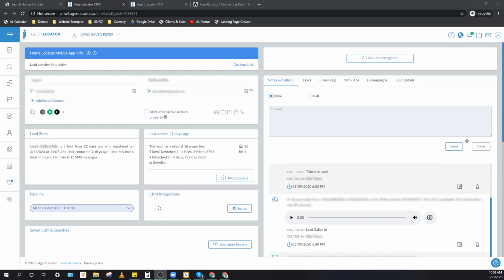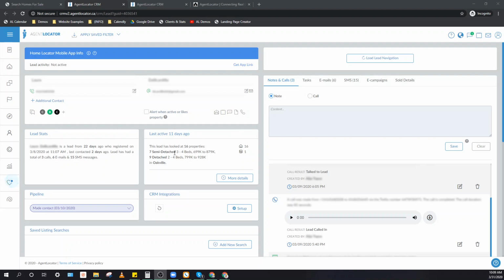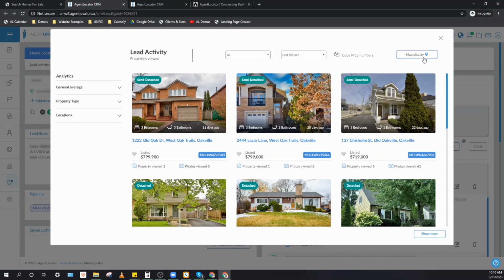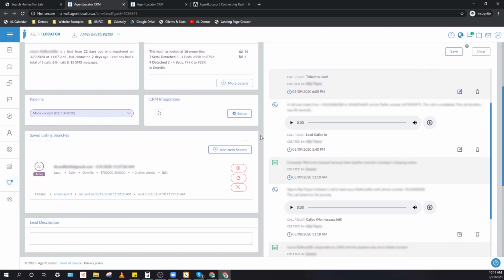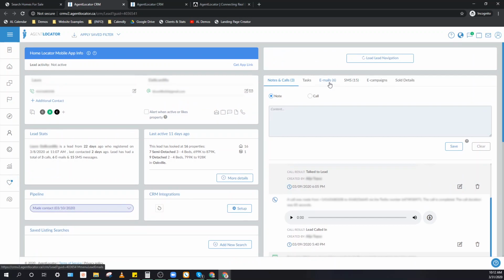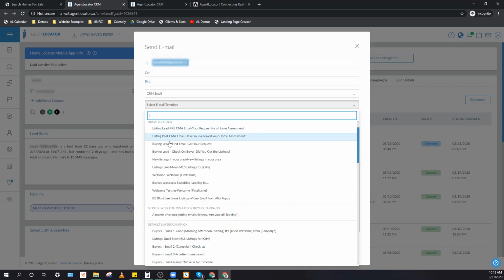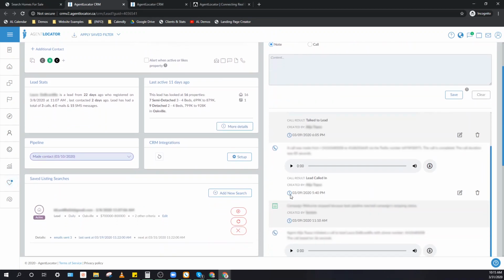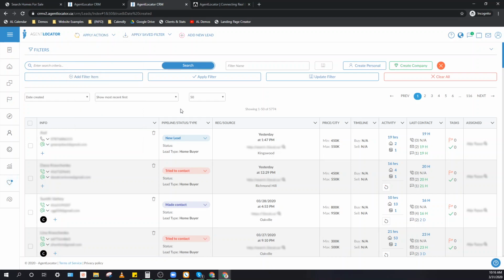AgentLocator Lead Generation Pt.2 (Back End - CRM)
This video cover briefly how our CRM interacts with the landing page - resulting in a fully automated lead generation system